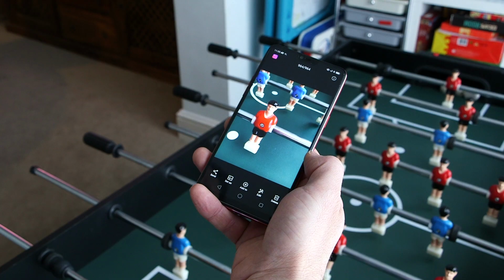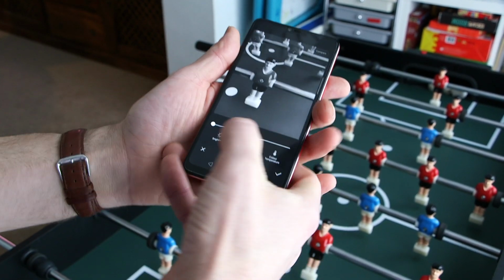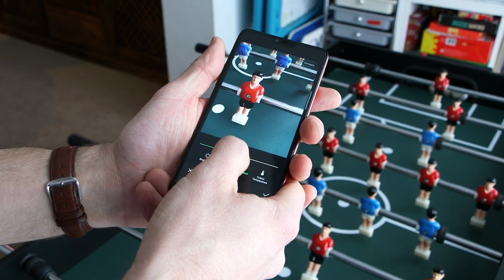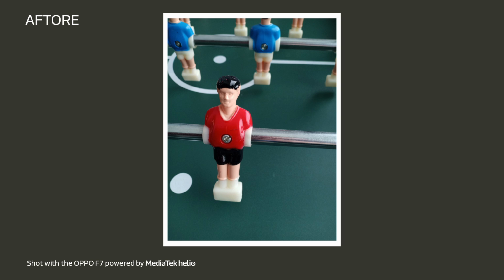How to Make the Finest Color Adjustments in Images | Photo Editing Hacks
More often than not, you would like your smartphone camera to capture the objects in their true color. If not, you can make some easy ColorAdjustments on the images obtained and turn them lively. But wait! Do you know that unreasonable ColorCorrection and editing can spoil the natural beauty of your image and turn it unrealistic? Do not worry.

Here are some quick and handy tips by Dave Stevenson to help you make the best color corrections in the images without overdoing the details. Note the fine details of color, contrast, saturation, and exposure, and if you have any queries or feedback, shoot them in the comment section.

Dave Stevenson is a professional BTS unit photographer who specializes in nature & wildlife photography and runs several workshops at the London Zoo. He also offers photography courses to those who wish to get a deep insight into photography and its basics. He does photo shoots for travel companies, newspapers, and magazines.